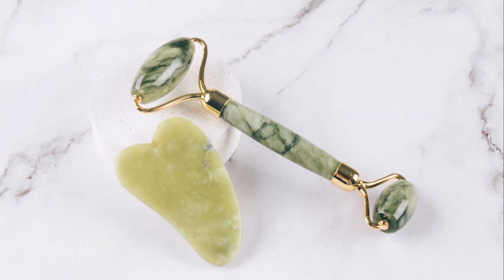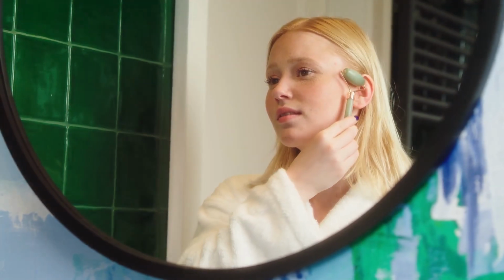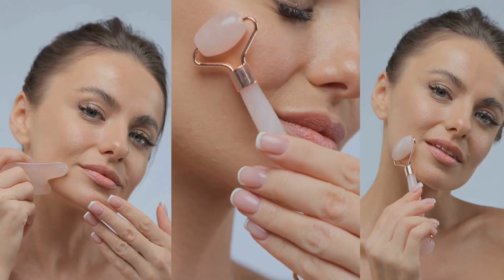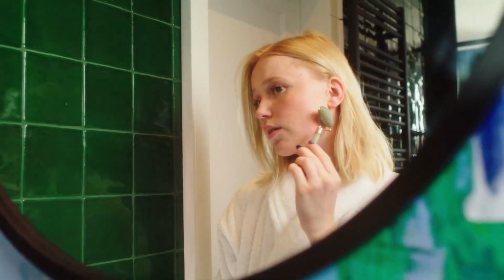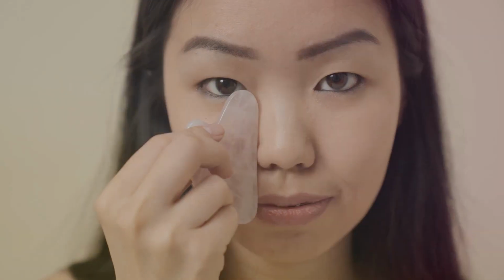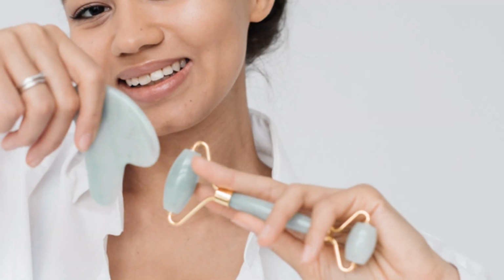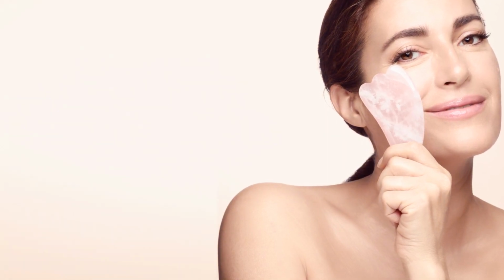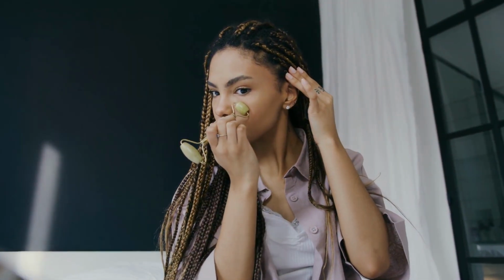Jade Roller & Gua Sha Facial Tools, Natural Anti-Aging Glow Up with enhance blood circulation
Using jade rollers and gua sha facial tools can provide several benefits for the skin and overall well-being. Here are the key benefits of incorporating these tools into your skincare routine:

Jade Roller Benefits:
Improves Blood Circulation: Rolling a jade roller over your face can help enhance blood circulation, which can lead to a more radiant complexion.
Reduces Puffiness: The rolling motion helps to drain excess fluids and reduce puffiness, especially around the eyes.
Cooling and Soothing: Jade naturally stays cool, which can soothe the skin, reduce inflammation, and provide a calming effect.
Enhances Product Absorption: Using a jade roller after applying serums or moisturizers can help these products penetrate deeper into the skin, maximizing their benefits.
Promotes Lymphatic Drainage: The gentle pressure and rolling motion can stimulate the lymphatic system, helping to detoxify the skin.
Relieves Facial Tension: Regular use of a jade roller can help to relax tense facial muscles, which can reduce the appearance of stress lines.
Gua Sha Benefits:
Improves Circulation: Similar to the jade roller, gua sha tools promote blood flow, which can enhance the skin’s natural glow.
Reduces Puffiness and Inflammation: The scraping motion of gua sha helps to move lymphatic fluids and reduce swelling and puffiness.
Sculpts and Contours the Face: Regular use of gua sha can help to sculpt and define facial features, promoting a more contoured appearance.
Releases Muscle Tension: Gua sha can be particularly effective in relieving tightness and tension in the facial muscles, which can contribute to a more relaxed and youthful appearance.
Promotes Skin Detoxification: The technique helps to stimulate lymphatic drainage, aiding in the removal of toxins from the skin.
Improves Skin Texture: Gua sha can help to smooth out fine lines and improve skin texture by promoting cell turnover.
Usage Tips:
Consistency: Use jade rollers and gua sha tools regularly for best results, ideally a few times a week.
Proper Technique: Use gentle, upward, and outward strokes to avoid pulling or tugging the skin.
Clean Tools: Always clean your tools before and after use to maintain hygiene.
Combine with Skincare Products: Apply a facial oil, serum, or moisturizer before using these tools to help them glide smoothly over the skin and enhance product absorption.
Stay Cool: For added benefits, you can store your jade roller or gua sha tool in the refrigerator for a cooling effect during use.
By incorporating jade rollers and gua sha facial tools into your skincare routine, you can enjoy these benefits and support overall skin health and wellness.